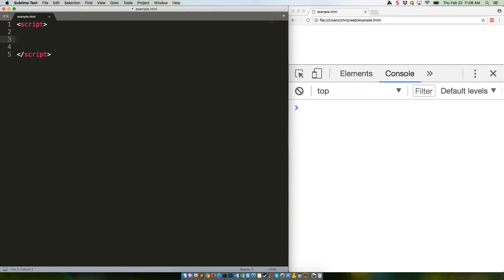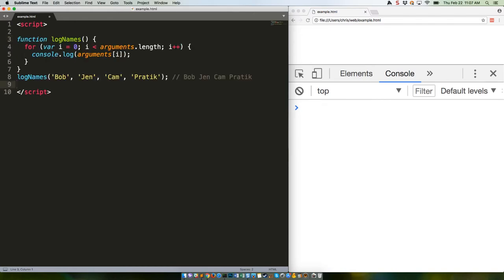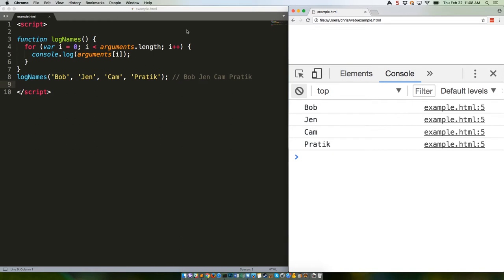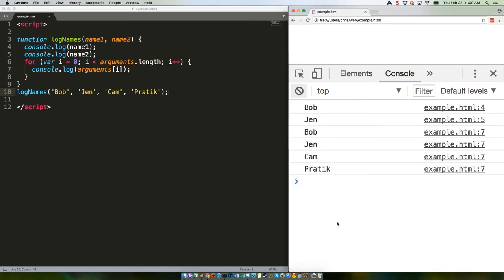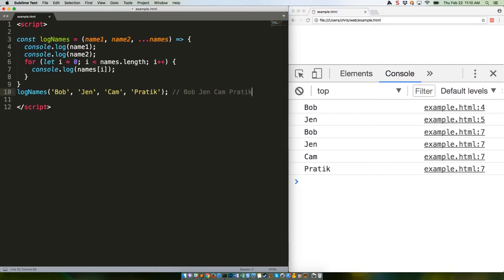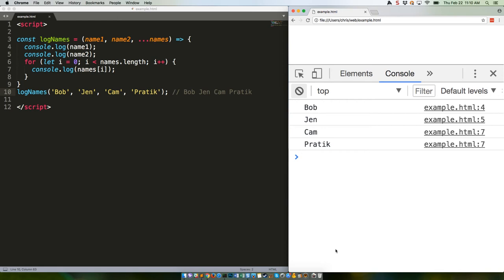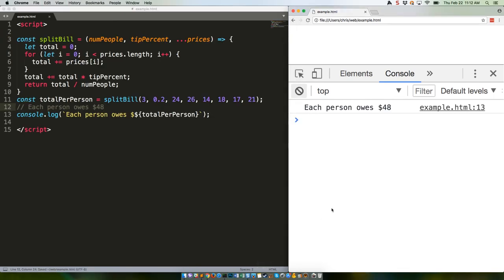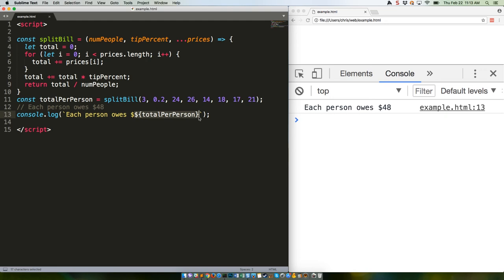JS Quick Hits 6 - The Rest Operator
The rest operator makes it easier than ever to build functions that can take any number of arguments.